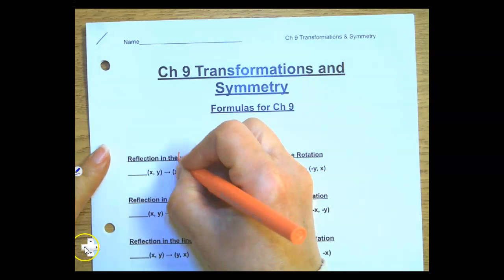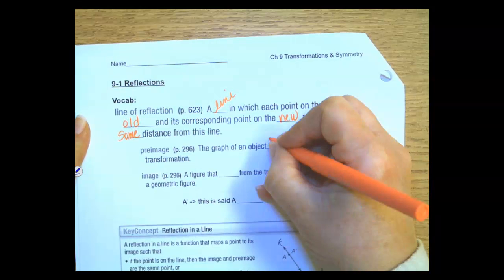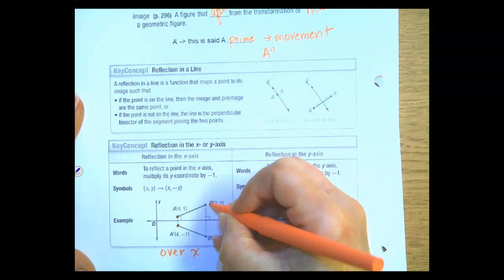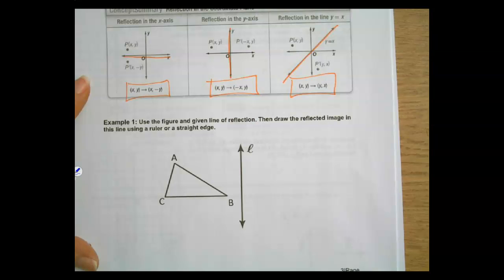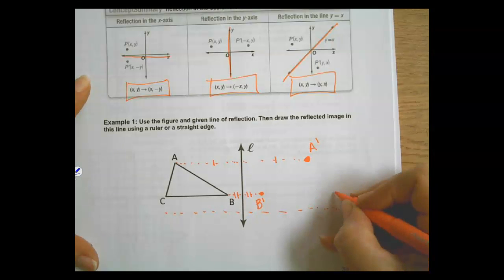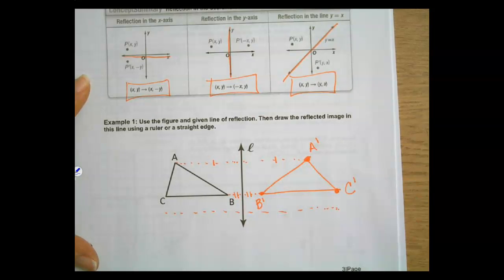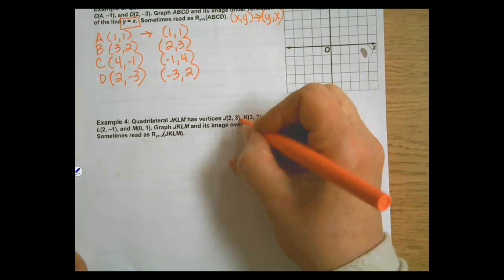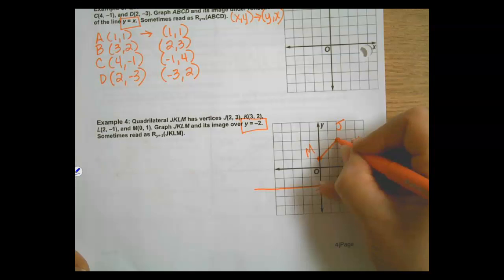9G Lesson 9-1 Reflections